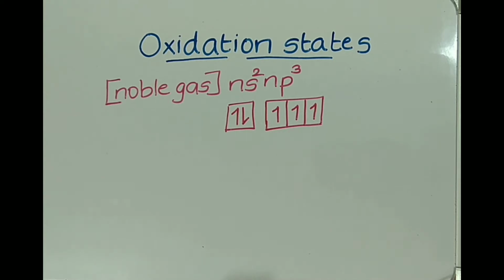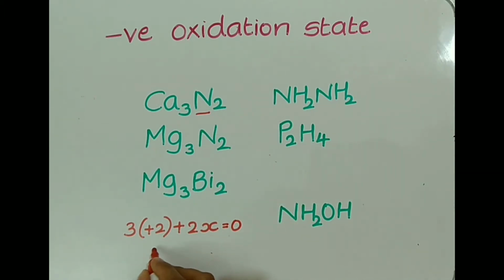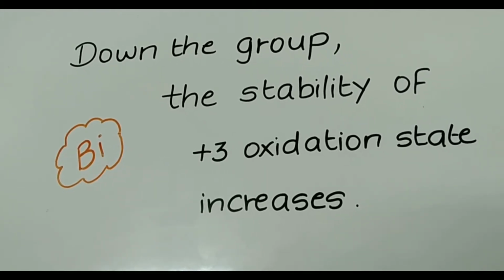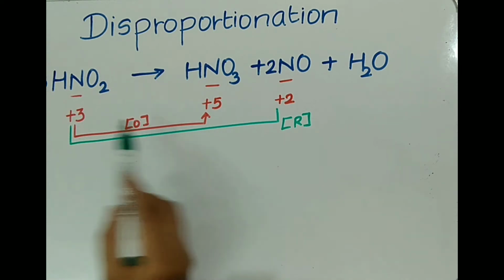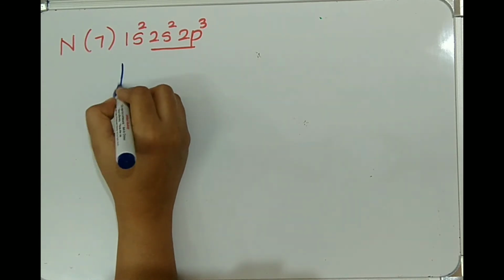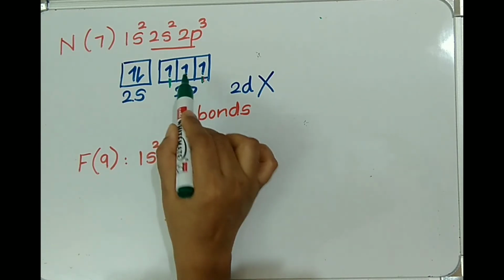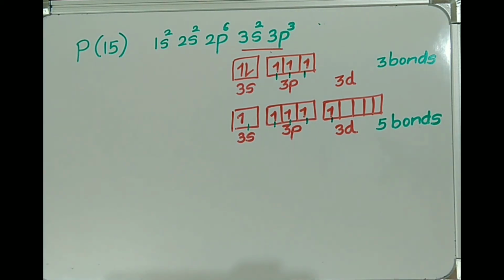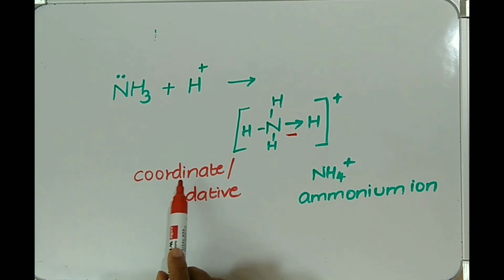oxidation states of group 15 elements ( part 4 )